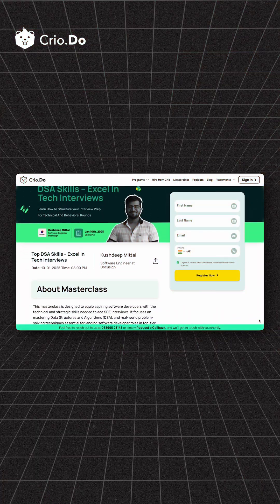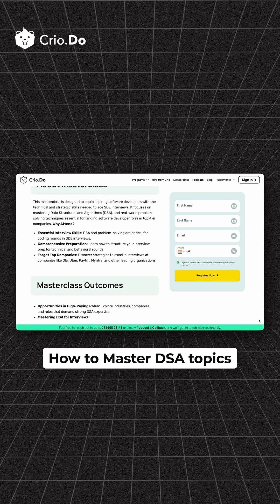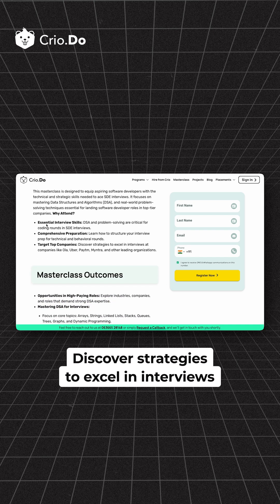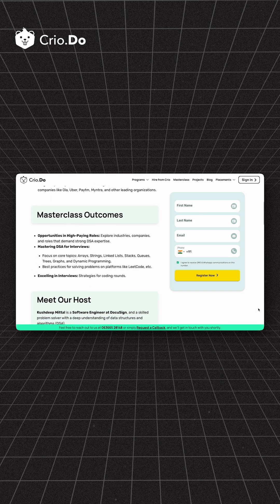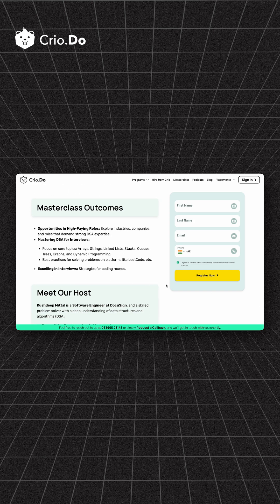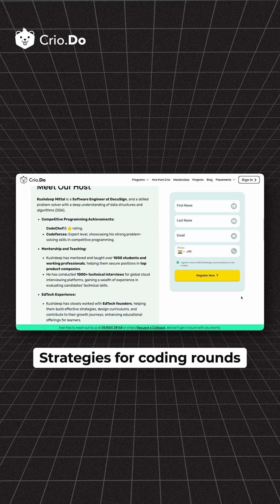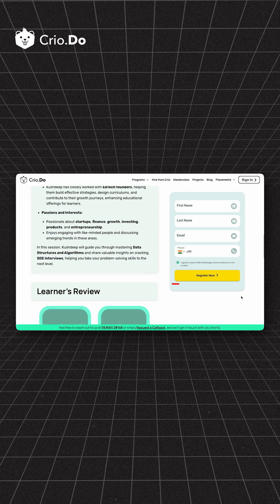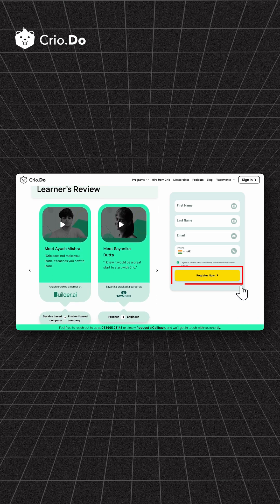Master DSA for Your Next Interview 🚀 | Crack Top Tech Roles!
Don’t zone out for your next DSA Interview 🫠

Join us for our masterclass on Top DSA skills on the 10th of January at 8:00 PM and learn how to crack any interview questions.

In this session you will learn:

✅How to Master DSA topics commonly tested in interviews.
✅Discover strategies to excel in interviews at companies like Ola, Uber, Paytm, Myntra, and much more.
✅Figure out Opportunities in High-Paying Roles
✅Best practices for solving problems on platforms like LeetCode
✅Strategies for coding rounds.

So, don’t miss this amazing opportunity and easily crack your next DSA interview round.